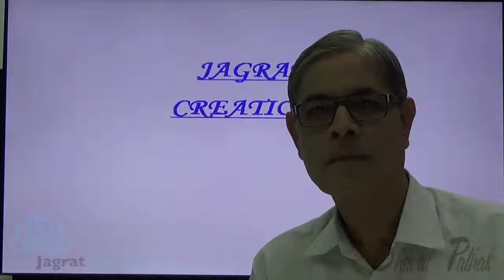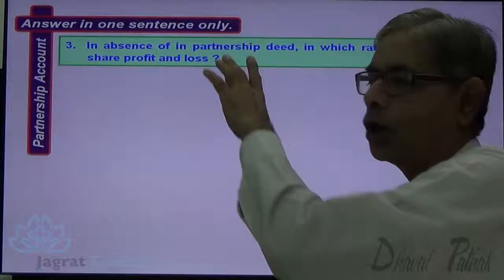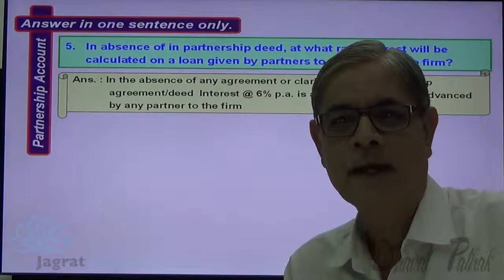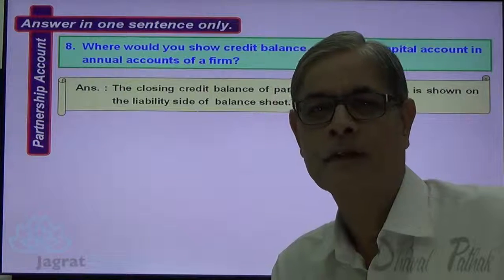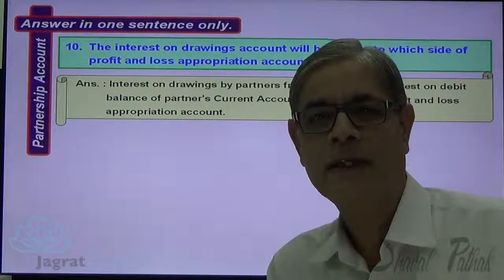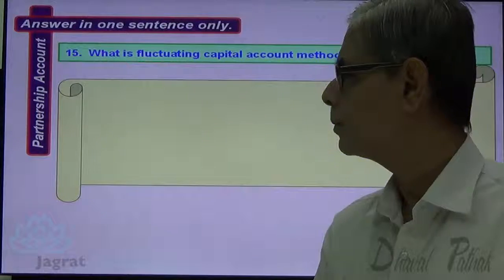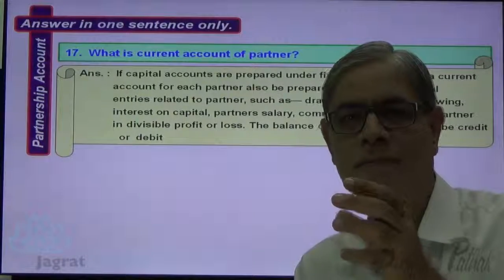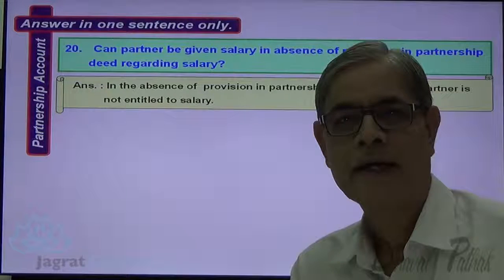2 Short Questions Partnership Accounts Higher Secondary Sub Book Keeping and Accountancy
On line self learning video. Introduction to Partnership Accounts. .
Questions are as per Work Book of Gujarat H. S. Board.